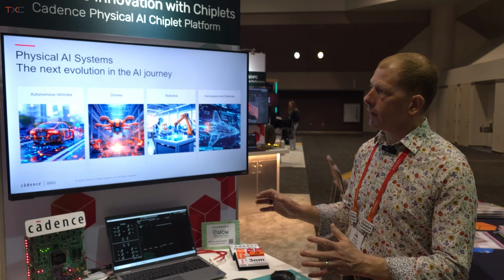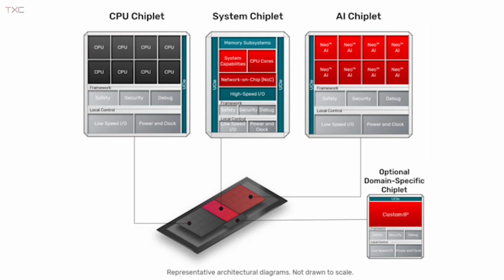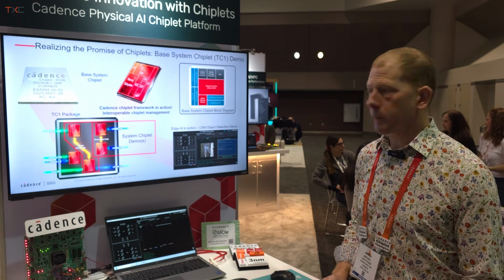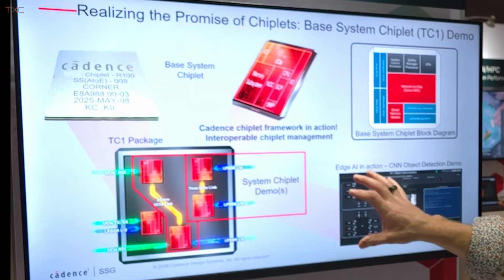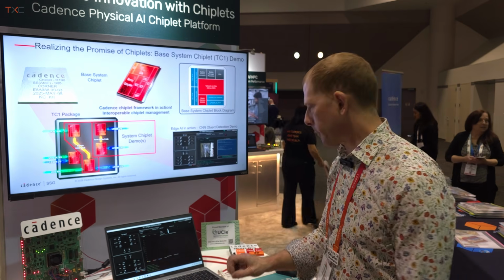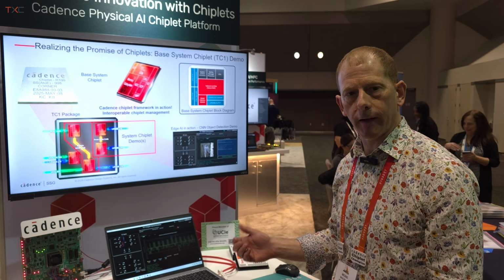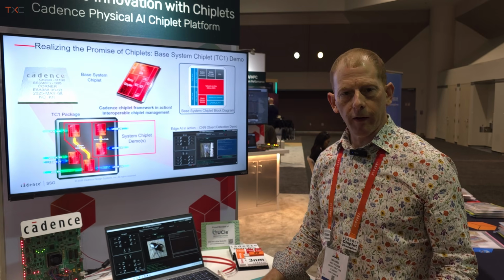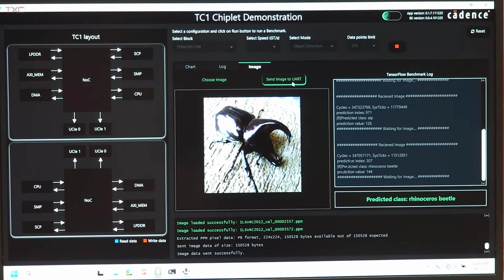Examining a Physical AI Chiplet Platform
Cadence's Michael Posner talks about the company's Physical AI Chiplet Platform that is part of Cadence’s Chiplet Spec-to-Packaged Parts ecosystem. Ecosystem partners include proteanTecs, Arm, eMemory, M31 Technology, Arteris, Silicon Creations and Trilinear Technologies. The chiplet platform provides pre-integrated solutions to developers of chiplet-based packages.